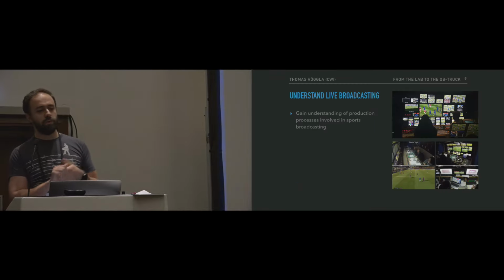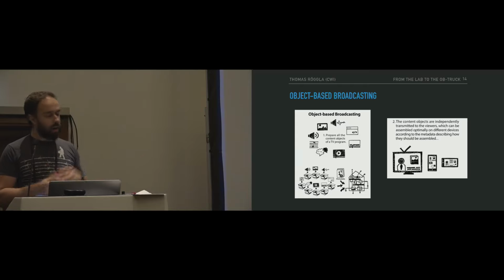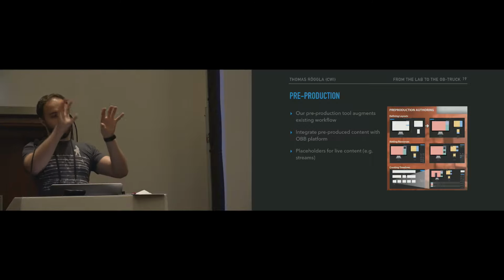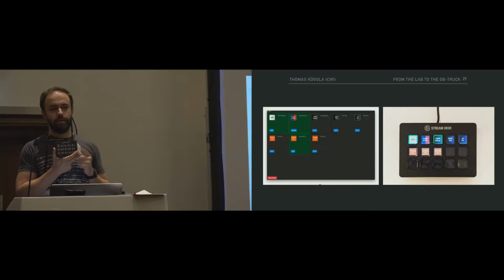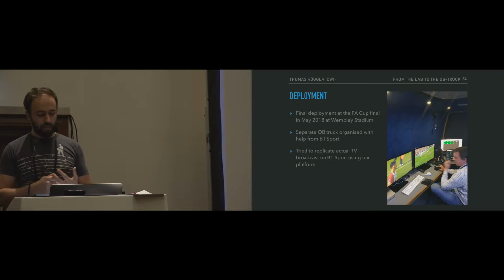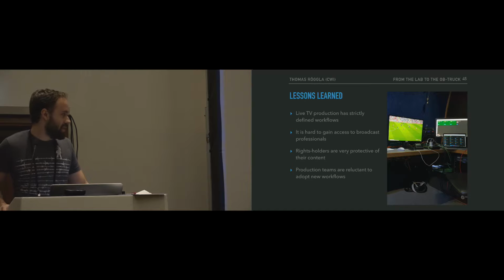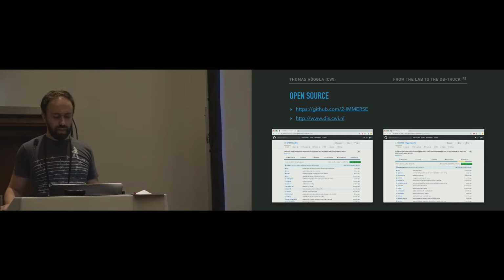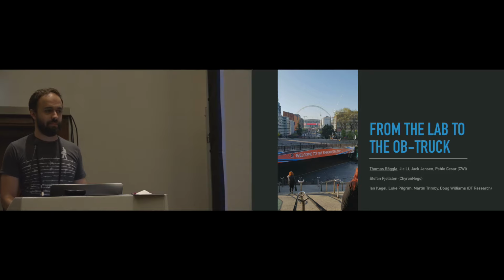From the Lab to the OB Truck: Object-Based Broadcasting at the FA Cup in Wembley Stadium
Thomas Röggla, Jie Li, Stefan Fjellsten, Jack Jansen, Ian Kegel, Luke Pilgrim, Martin Trimby, Doug Williams, Pablo Cesar

Session: Big Audiences

Abstract
While traditional live-broadcasting is typically comprised of a handful of well-defined workflows, these become insufficient when targeting multiple screens and interactive companion devices on the viewer side. In this case study, we describe the development of an end-to-end system enabling immersive and interactive experiences using an object-based broadcasting approach. We detail the deployment of this system during the live broadcast of the FA Cup Final at Wembley Stadium in London in May 2018. We also describe the trials and interviews we ran in the run-up to this event, the infrastructure we used, the final software developed for controlling and rendering on-screen graphics and the system for generating and configuring the live broadcast-objects. In this process, we learned about the workflows inside an OB truck during live productions through an ethnographic study and the challenges involved in running an object-based broadcast over the Internet, which we discuss alongside other gained insights.